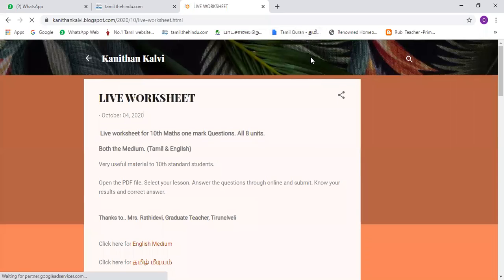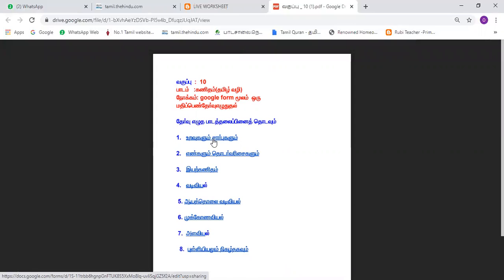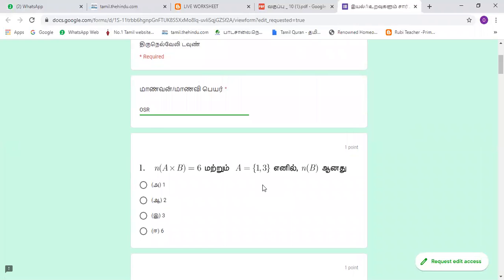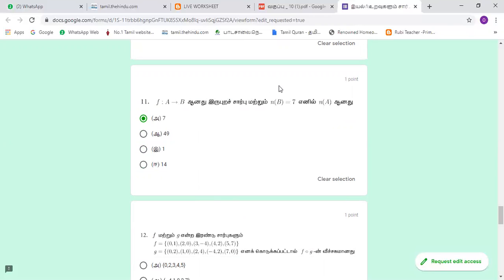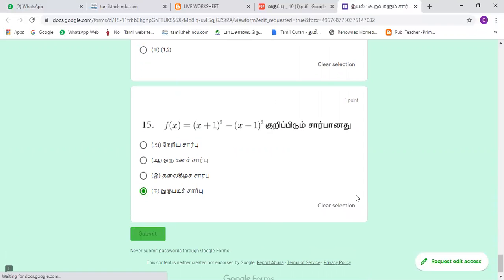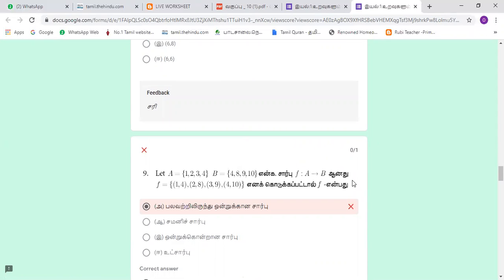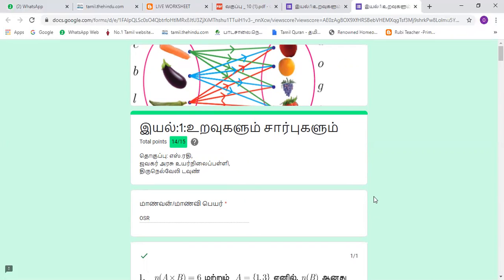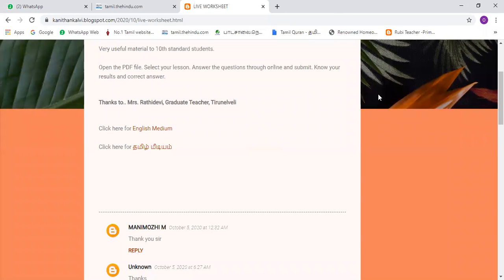One wor Test (10 th Std) - ஓர் விளக்கம்